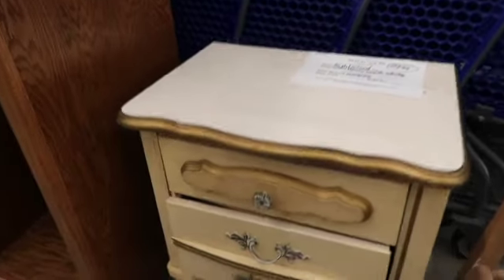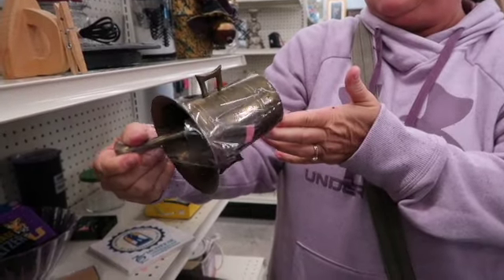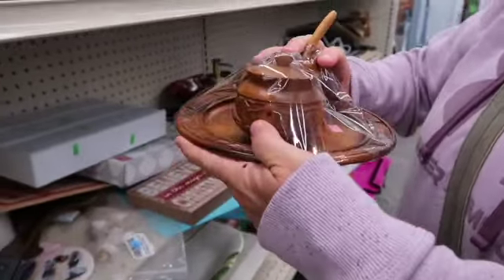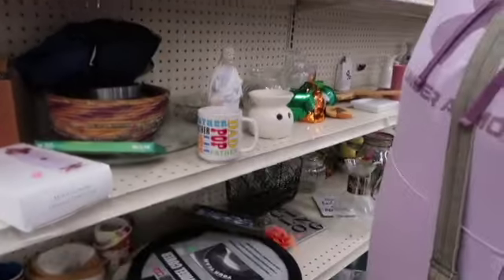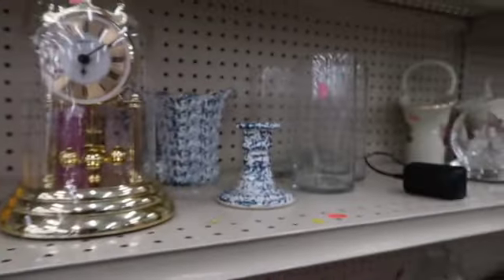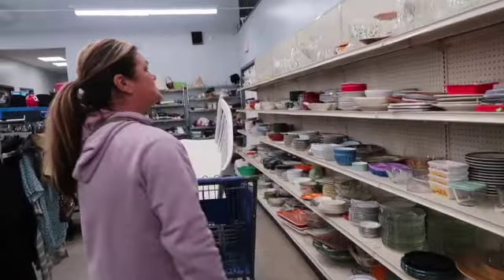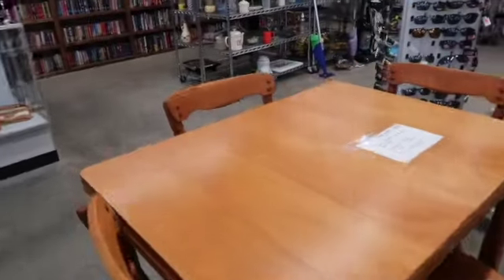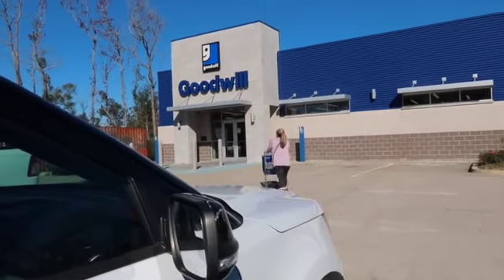Thrift Shop with Us! | Can we find anything to flip for a profit? | Vintage & Antique Booth Vendors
Follow us around our local thrift to see what we can find for our antique booth or eBay store!

Hi! We are Katrina & Lexi - a mother-daughter duo who loves anything vintage, retro, repurposed, & unique. Together we travel around to dig through thrift stores, garage sales, estate sales, flea markets, & more looking for treasures!

Some of our finds end up on Katrina's eBay or Lexi's online stores. Some we stock our vendor booth in Jennings, Louisiana, with. And then some we bring to our vendor markets we host around Southwest Louisiana!

Yep, we run an event hosting business, Magnolia Town Market, together too! We will be sharing preparations for those events too!